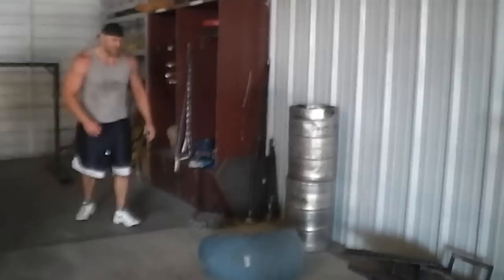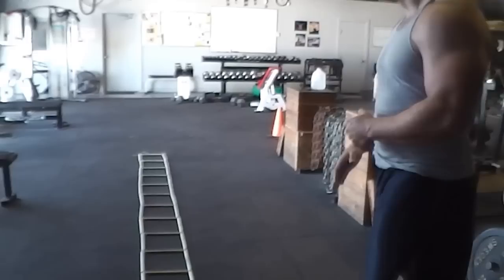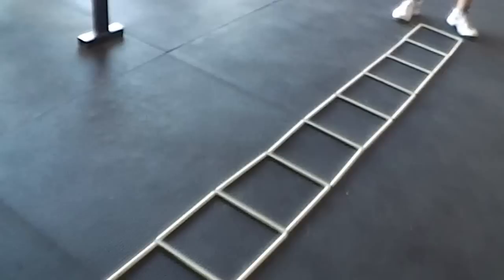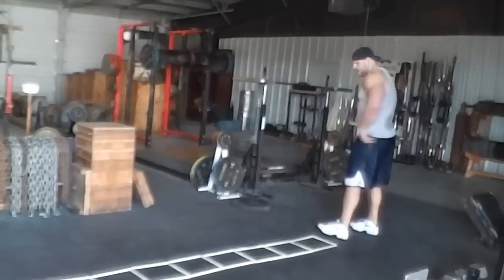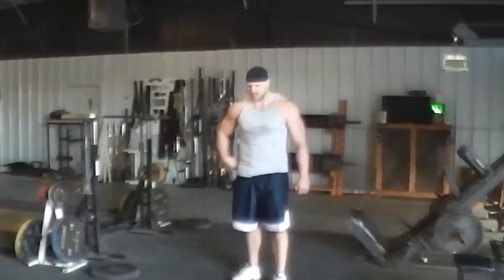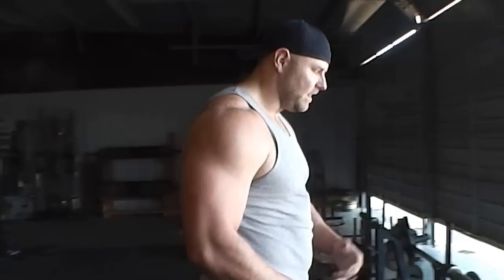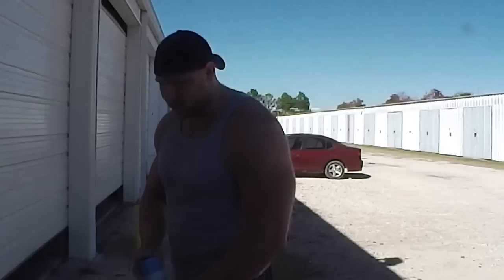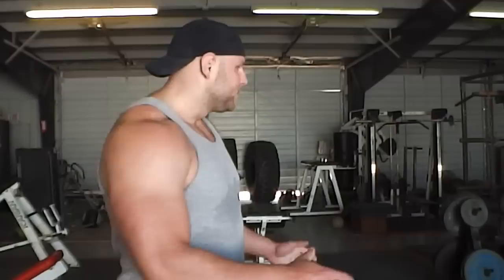Ladder and Agility for Cube Method for Strongman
.Had some questions from some people about the ladder drills and foot work for the Cube so here is a little vid that hopefully explains it a little better.